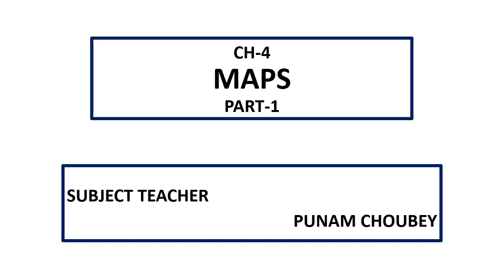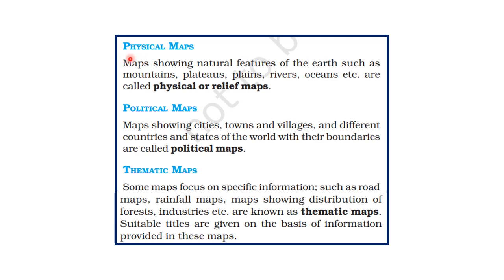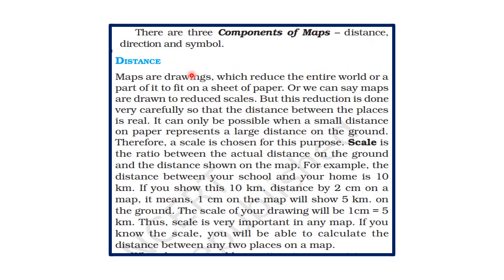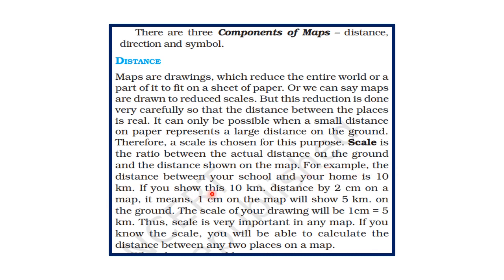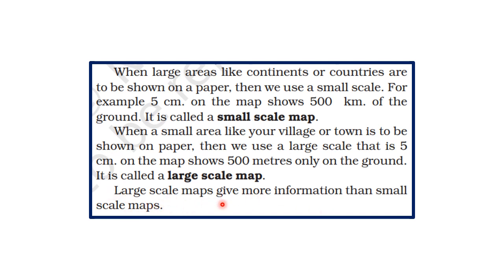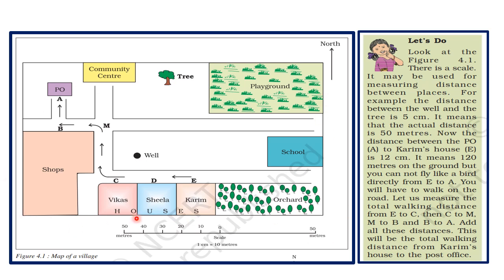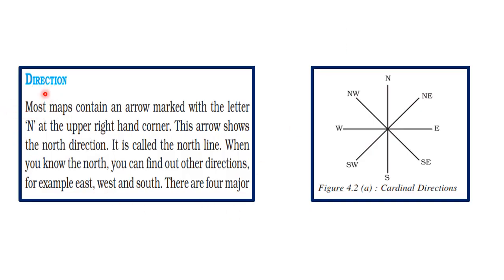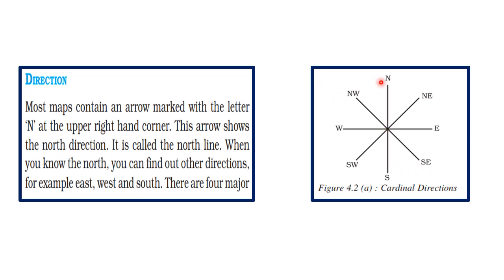Cl VI Ch-4 MAPS Part-1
It explains about the components of maps- distance(scale) and directions.